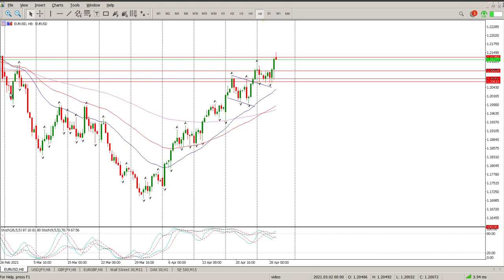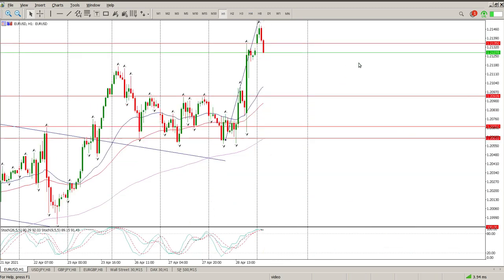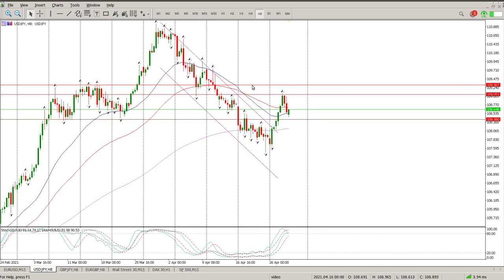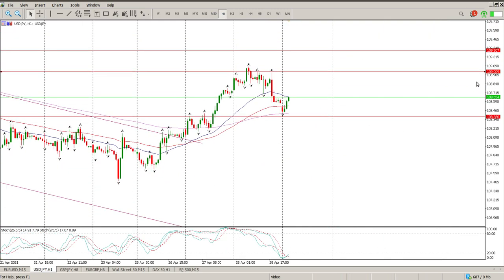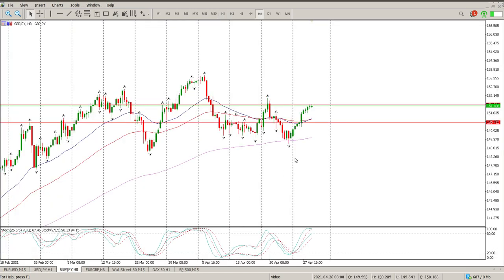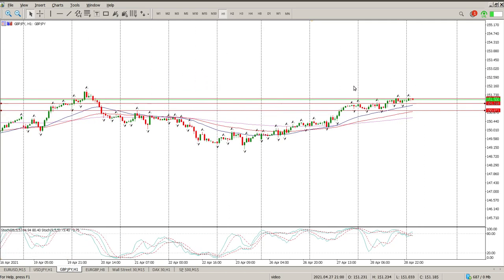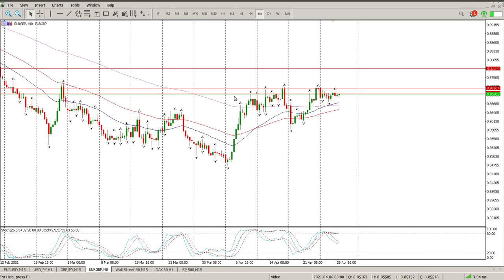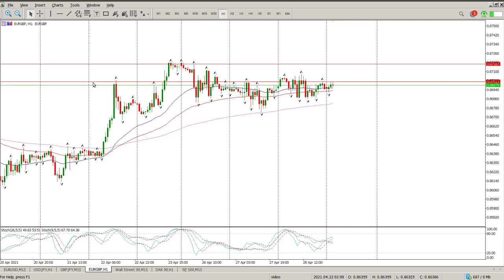EUR-USD FOREX Today 29 April 2021 Day Trading Strategy Technical Analysis